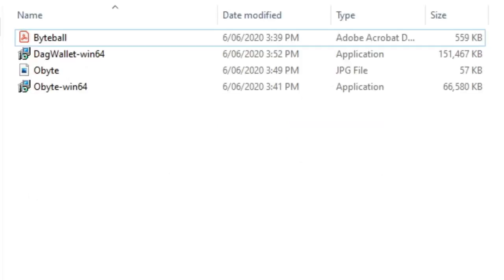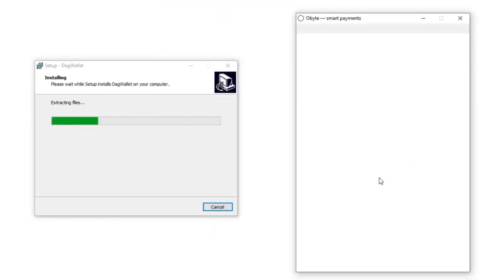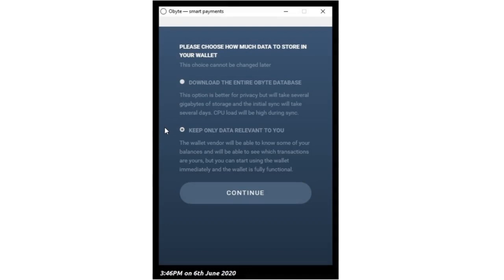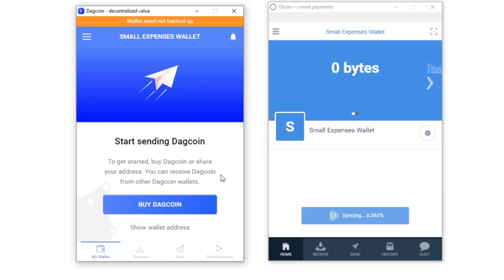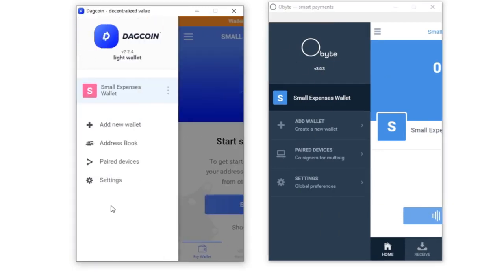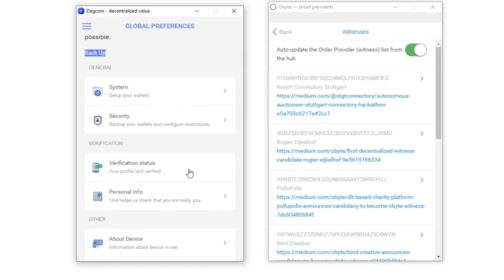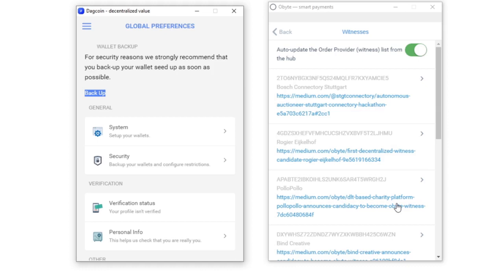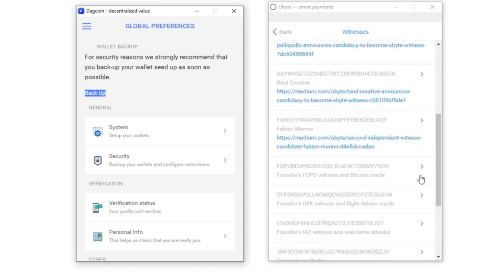Dagcoin vs Obyte wallets - What is Dagcoin hiding from you?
This is a side by side test for the dagcoin wallet and the obyte wallet.
At one time the were exactly the same. but today, Dagcoins wallet is hiding a few things from their users, keeping the wool over their eyes.

Also watch
Dagcoin Wallet Reinstall